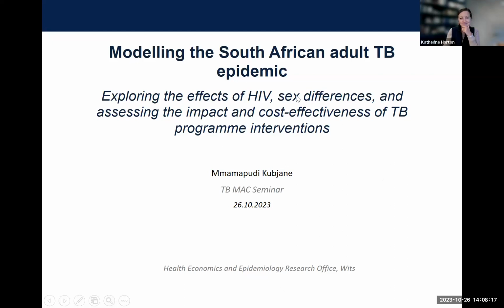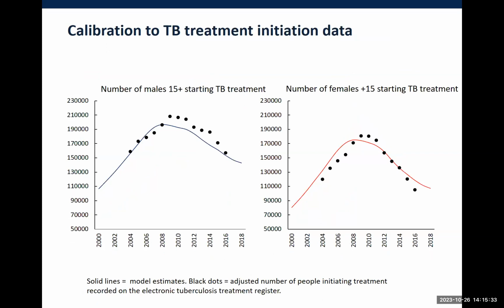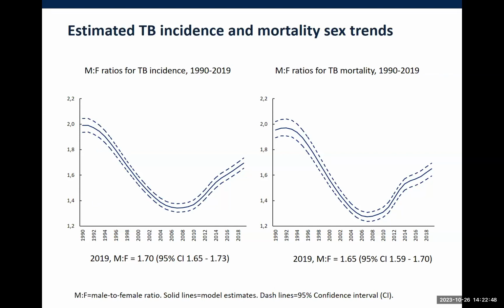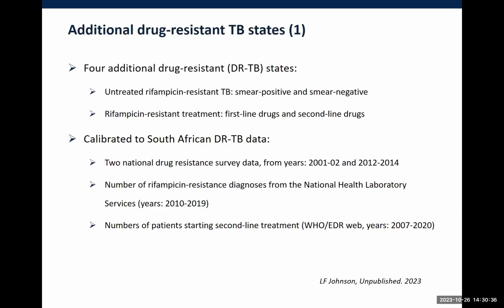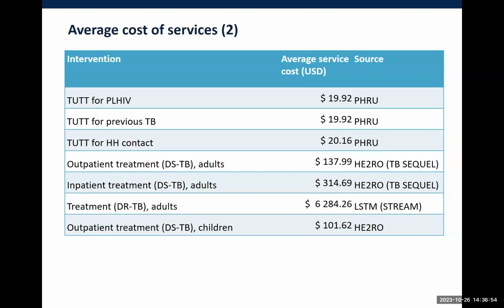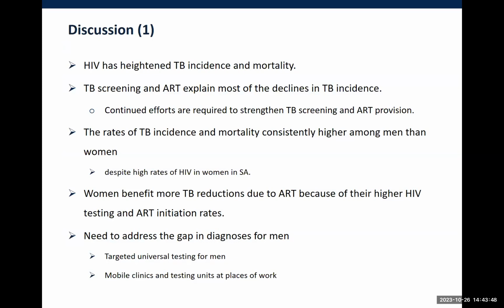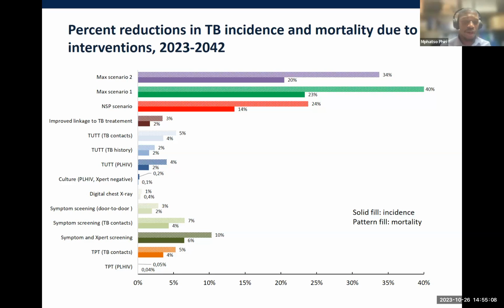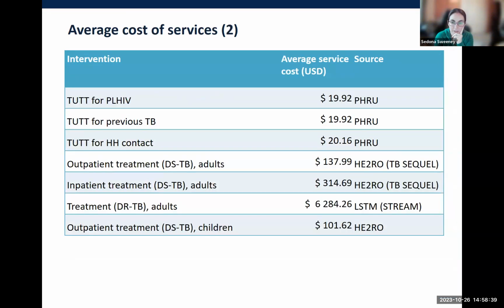TB MAC seminar series: Modelling the South African TB adult epidemic (Mmamapudi Kubjane)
Seminar summary:
The tuberculosis (TB) epidemic in South Africa remains a significant public health challenge, primarily fuelled by HIV infection, and the burden of TB is greater among males than females. The South African TB program has implemented several interventions to combat TB, including directly observed therapy, antiretroviral therapy, intensified screening, isoniazid preventative therapy, and the use of Xpert MTB/RIF as a primary diagnostic tool.
This talk will discuss the findings of an age- and sex-stratified TB transmission model developed to simulate the TB epidemic in South Africa over time, considering the impact of HIV and various interventions. Firstly, the presentation will cover the results of an analysis that quantified the impact of HIV and TB programmatic interventions on the adult TB epidemic in South Africa from 1990 to 2019. Secondly, it will explore the factors contributing to the higher TB incidence and mortality rates in men. Thirdly, the talk will assess the cost-effectiveness of current and new interventions proposed in the South African National Strategic Plan (NSP) for 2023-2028. Lastly, the talk will assess South Africa's prospects of achieving the End TB targets, which aim to reduce TB incidence and mortality by 80% and 90%, respectively, by 2030 compared to 2015 levels.

Presenter bio:
Mmamapudi Kubjane is a South African epidemiologist and modeller interested in modelling TB and the population-level impacts of interventions. More recently, interested in interventions to address social determinants of TB, post-TB sequelae, and TB-associated catastrophic costs. She recently completed her PhD at the University of Cape Town, which focused on modelling TB in South Africa and contributed to developing the Thembisa TB model. She is currently working at the Health Economics and Epidemiology Research Office, supporting the development of the TB Investment case.